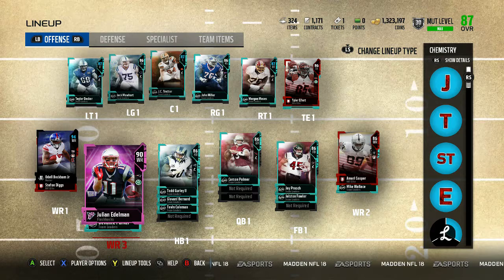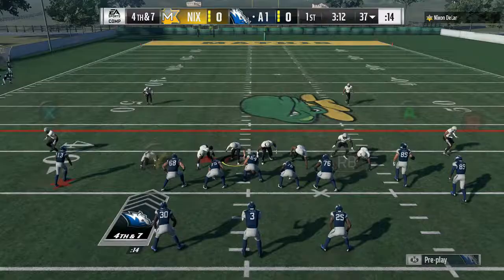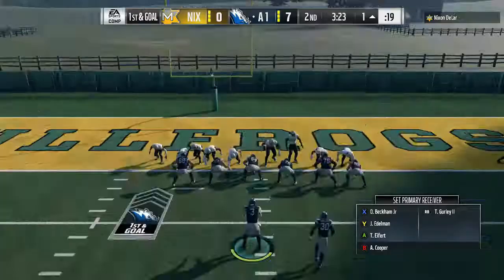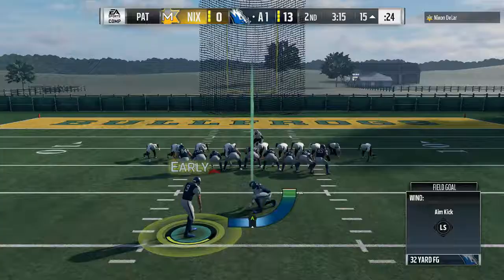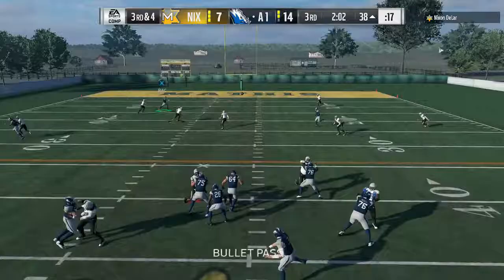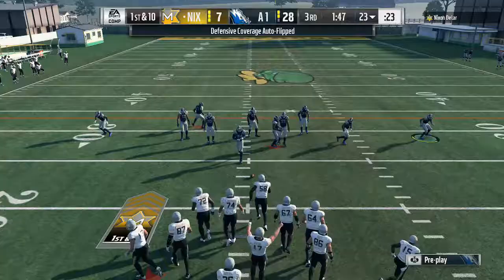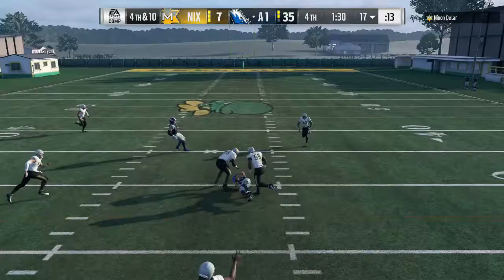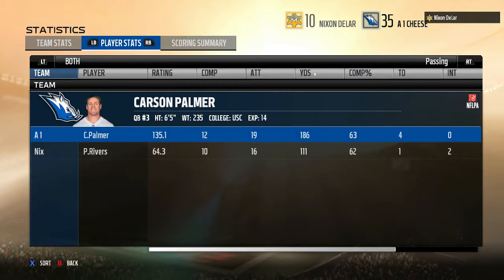Flashback Julian Edelman Debut & K.J. Wright! | Madden 18 Ultimate Team Gameplay Ep. 7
► Add this video to your favorites if you enjoyed it!

► HELP MY CHANNEL GROW by letting your FRIENDS and FAMILY know where you can find wholesome 2k & Madden entertainment here!

► & As Always I'll See You In The Next
One ✌🏼